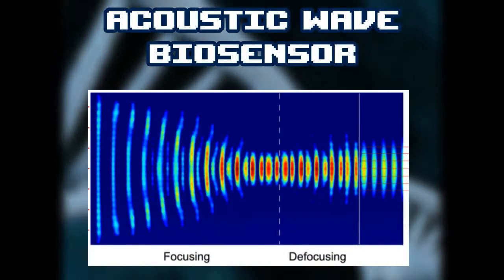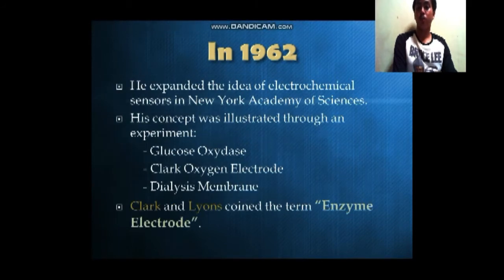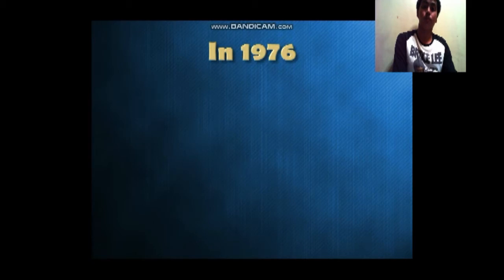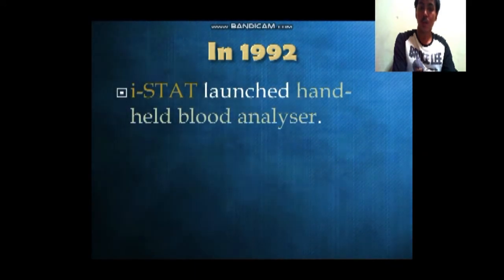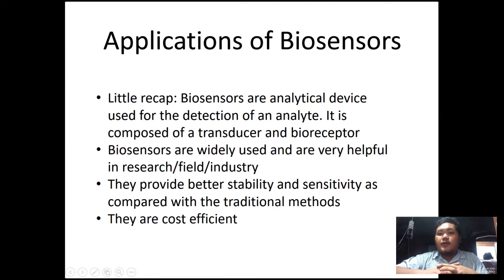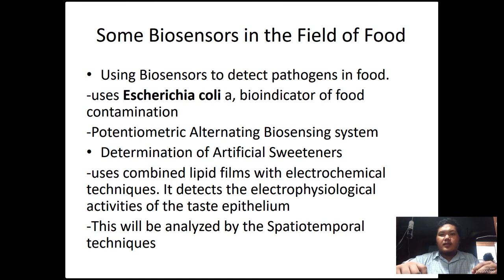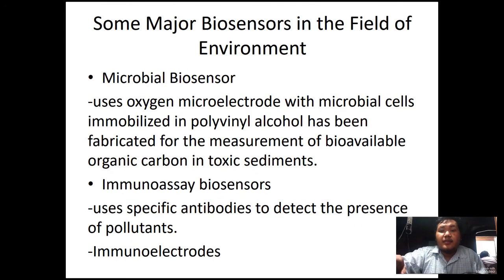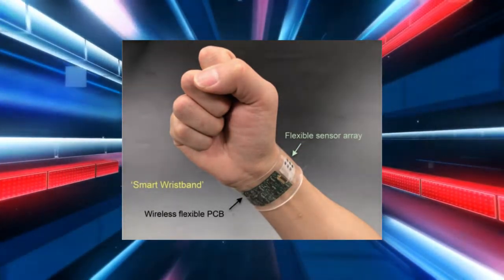BIO20-1/A1 Report Video | Group 2 - Biosensors and Bioreceptors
80s styled video vlog reporting.

Done by: Group 2 from BIO20-1/A1